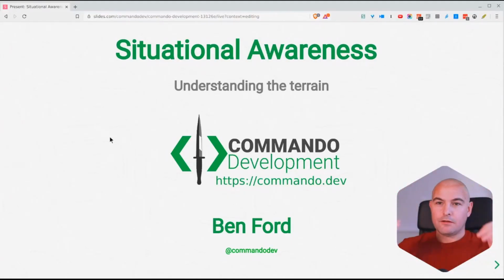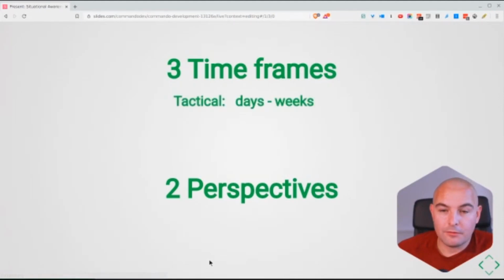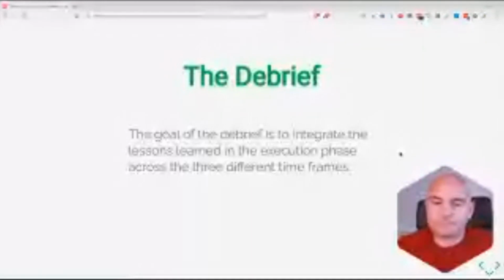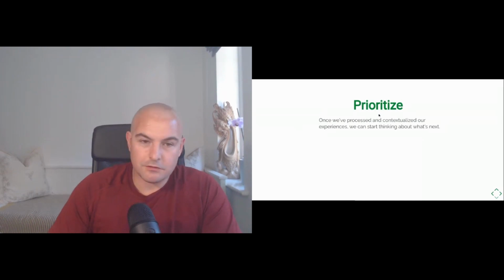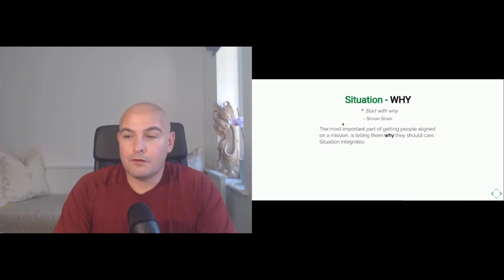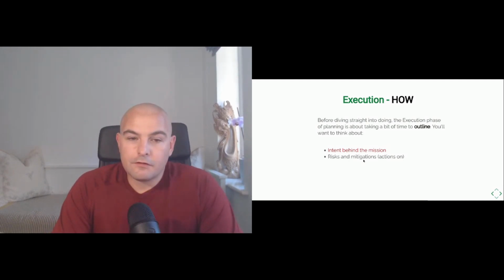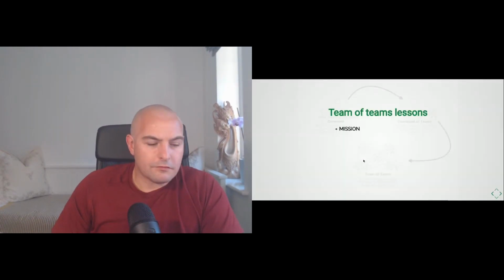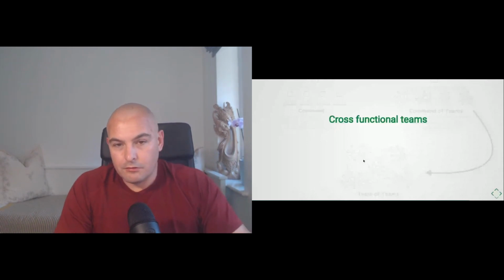Situational Awareness - Understanding the Terrain - Ben Ford - Wardley Maps BarCamp 2020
Learn Wardley Mapping at Map Camp Germany 2020

Ben Ford is a former Royal Marine turned technologist. He now applies principles from the military to build better teams and businesses.

Map Camp Germany 2020 was organised by Holger Gelhausen